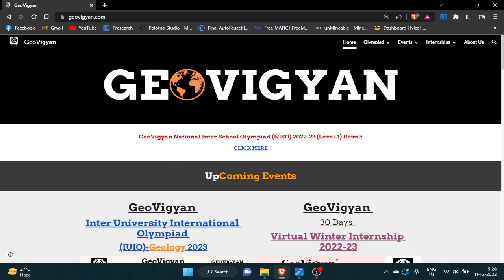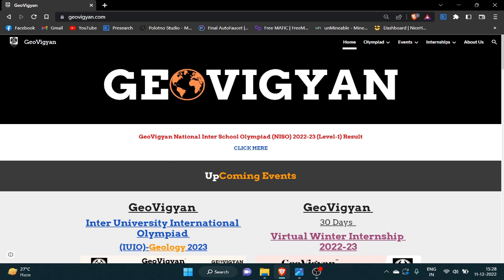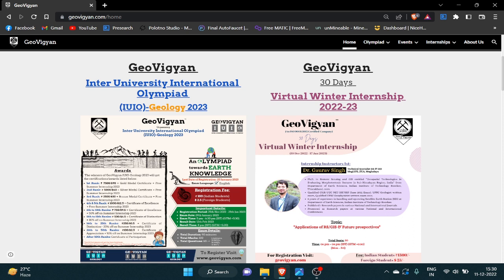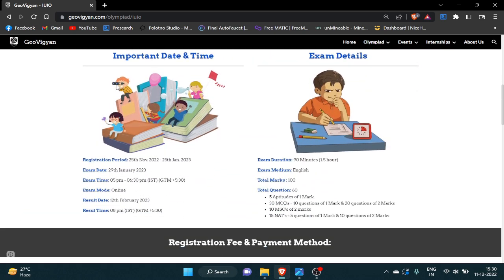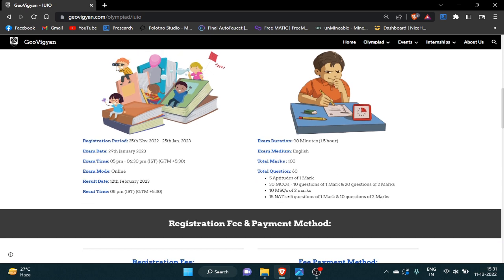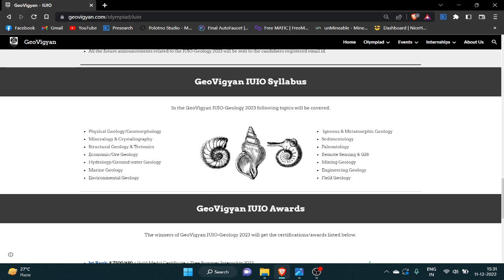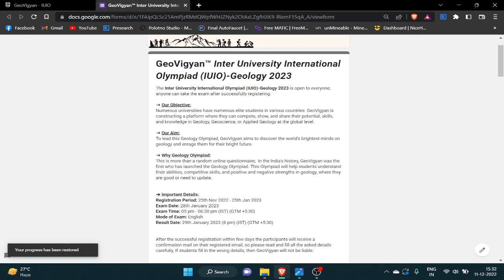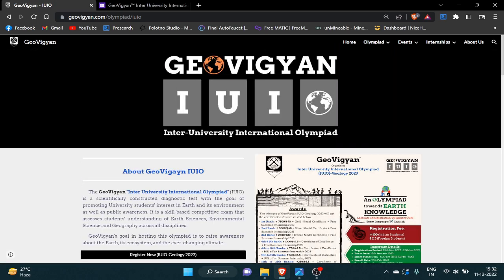Inter University International Olympiad - Geology | IUIO | 2023 | GeoVigyan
Inter Univeristy International Olympiad on Geology (IUIO-G) 2023 organizing by GeoVigyan.
The Inter Univeristy International Olympiad on Geology-2023 is open to everyone; anyone can take the olympaid/exam after successfully registering.
➔ Important Details:
Registration Last Date: 25th January 2023
Exam Date: 29th January 2023
Exam Time: 5 pm - 6:30 pm (IST) (GTM +5:30)
Mode of Exam: English
Result Date: 12th February 2023 (8 pm) (IST)
➔ Our Objective:
Numerous universities have numerous elite students in various countries. GeoVigyan is constructing a platform where they can compete, show, and share their potential, skills, and knowledge in Geology, Geoscience, or Applied Geology at the global level.

➔ Our Aim:
To lead this Geology Olympiad, GeoVigyan aims to discover the world's brightest minds on geology and enrage them for their bright future.

➔ Why Geology Olympiad:
This is more than a random online questionnaire;  In India's history, GeoVigyan was the first to launch a Geology Olympiad. This Olympiad will help students understand their abilities, competitive skills, and positive and negative strengths in geology, where they are good or need to update.
After the successful registration within few days the participants will receive a confirmation mail on their registered email, so please read and fill all the asked details carefully, If students fill in the wrong details, then GeoVigyan will not be liable.
With Regards
Team GeoVigyan